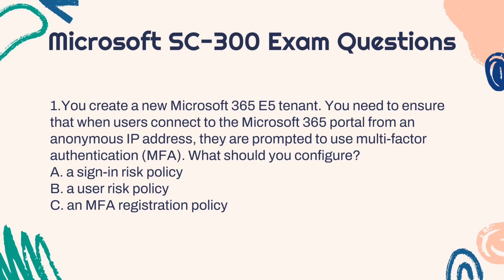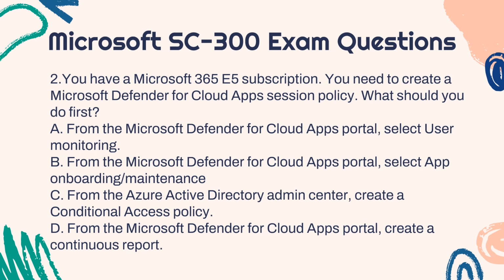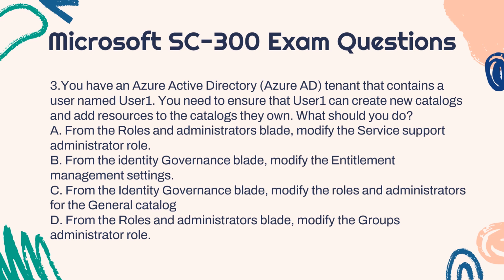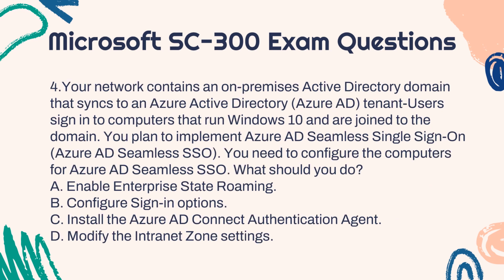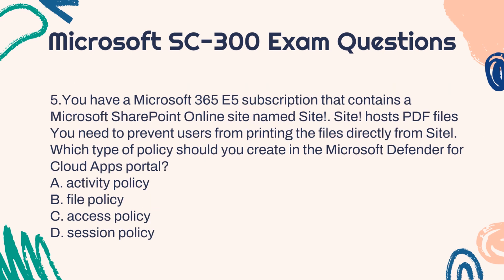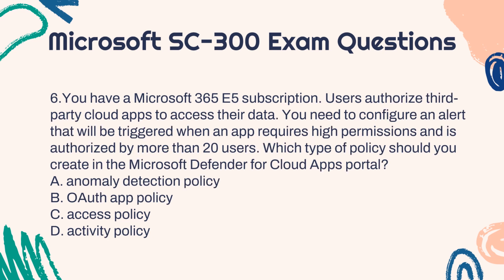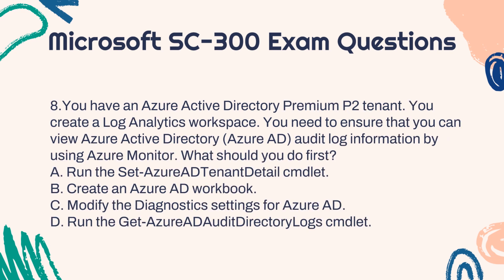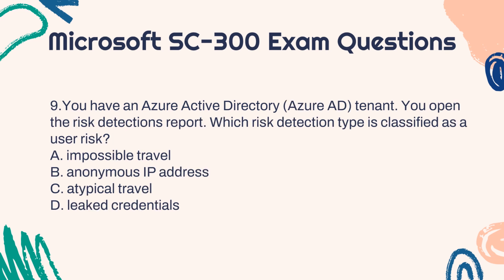Free SC-300 Microsoft Identity and Access Administrator Updated Questions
SC-300 Microsoft Identity and Access Administrator updated questions are valuable for you to prepare for the test well. The Microsoft Identity and Access Administrator SC-300 exam covers four main topics: implementing an identity management solution, implementing an authentication and access management solution, implementing access management for apps, and planning and implementing an identity governance strategy. Candidates who pass the exam can benefit from earning a Microsoft Certified: Identity and Access Administrator Associate certification, which demonstrates their ability to secure an organization with a cloud-based identity and access management service.